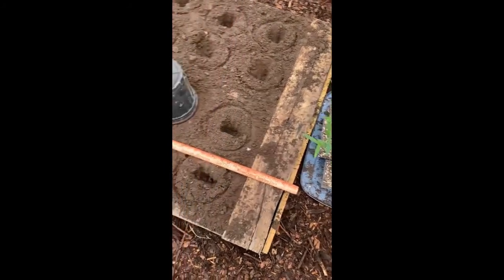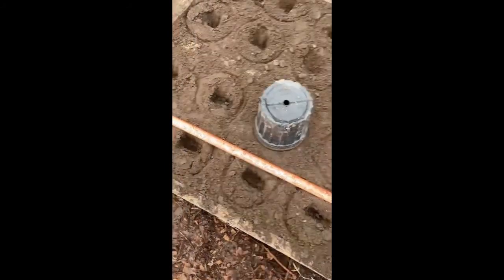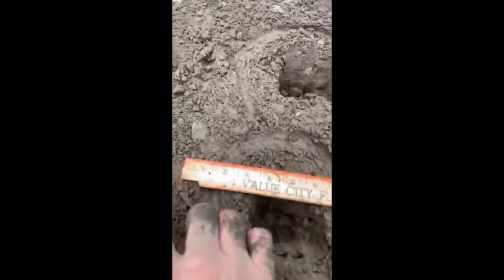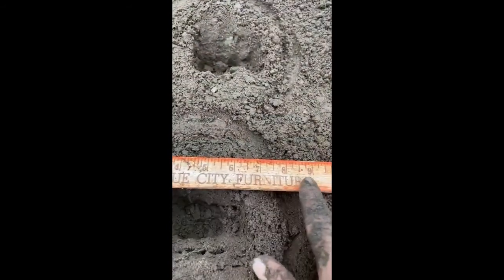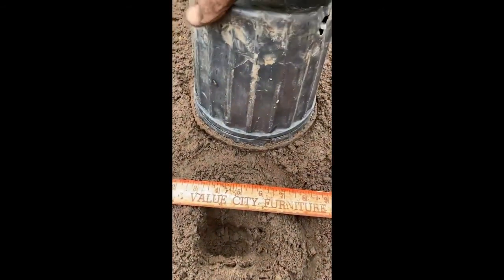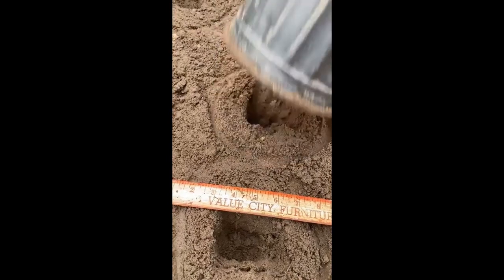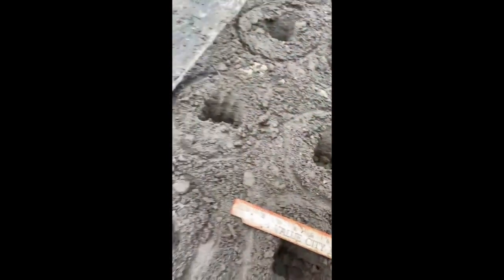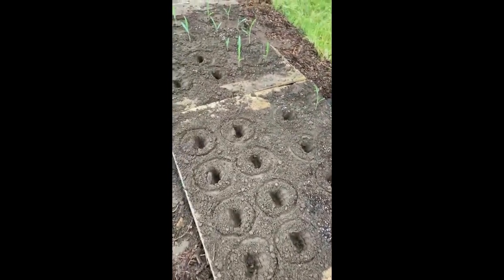EdensReturn Farm North Food Forest Update 7/2/2021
EdensReturn Farm North Food Forest Project

What is a Food Forest?

A food forest, also called a forest garden, is a diverse planting of edible plants that attempts to mimic the ecosystems and patterns found in nature. Food forests are three dimensional designs, with life extending in all directions – up, down, and out.

Generally, we recognize seven layers of a forest garden – the overstory, the understory, the shrub layer, the herbaceous layer, the root layer, the ground cover layer, and the vine layer. Some also like to recognize the mycelial layer, layer eight (mushrooms). Using these layers, we can fit more plants in an area without causing failure due to competition.

Forest gardening is a low-maintenance, sustainable, plant-based food production and agroforestry system based on woodland ecosystems, incorporating fruit and nut trees, shrubs, herbs, vines and perennial vegetables which have yields directly useful to humans. Making use of companion planting, these can be intermixed to grow in a succession of layers to build a woodland habitat.

Forest gardening is a prehistoric method of securing food in tropical areas. In the 1980s, Robert Hart coined the term "forest gardening" after adapting the principles and applying them to temperate climates.

We will be uploading weekly updates on our progress throughout the year.